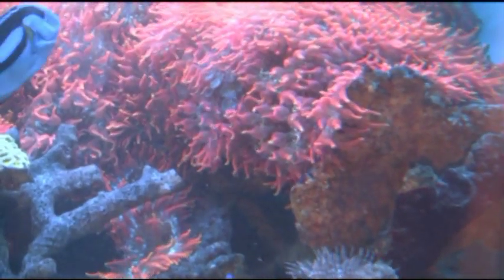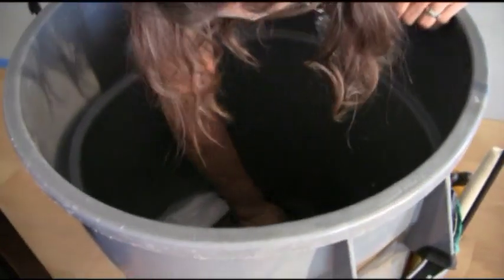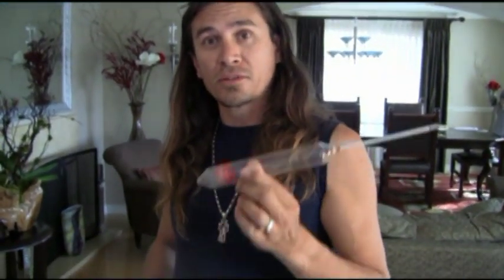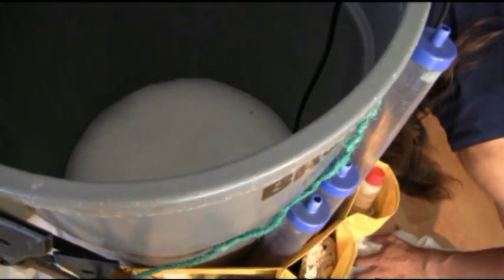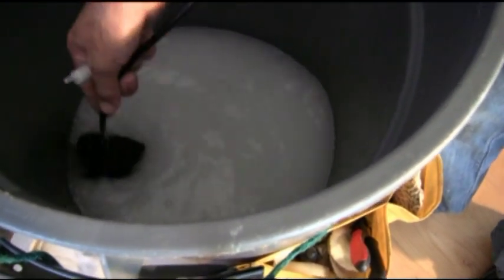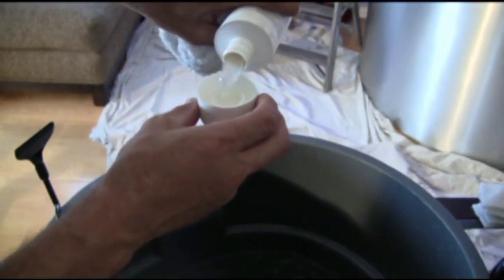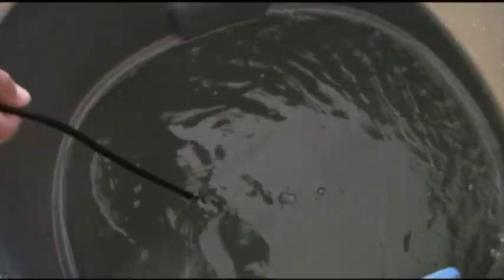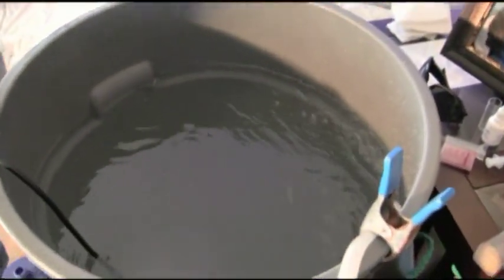Rose Garden Anemone Tank, LA Fishguys Episode 91, Part2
Do you like Rose Anemone's? Jim Stime visits Cande of Tropical Illusions as he services a large tank full of Rose Anemones in Los Angeles CA. in LA Fishguys ninty first episode.